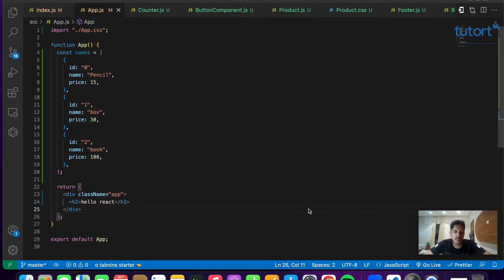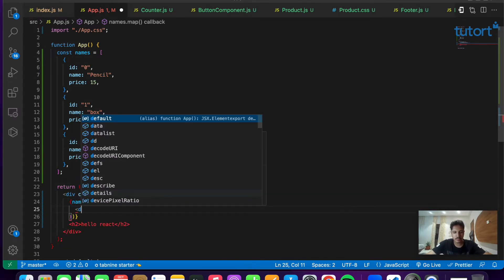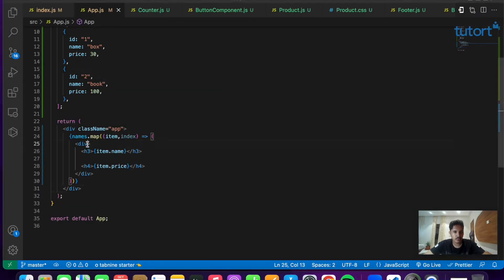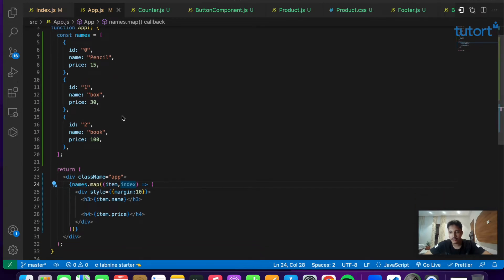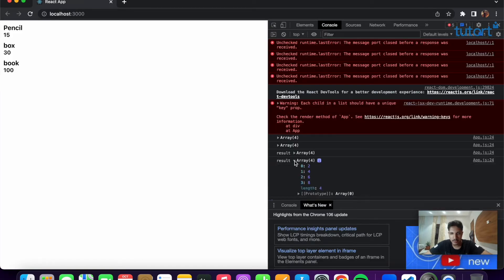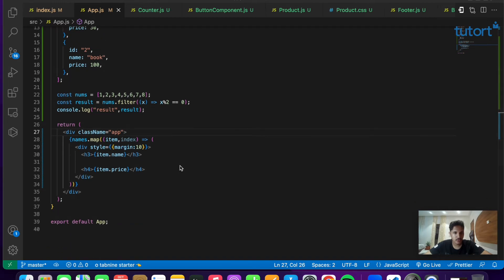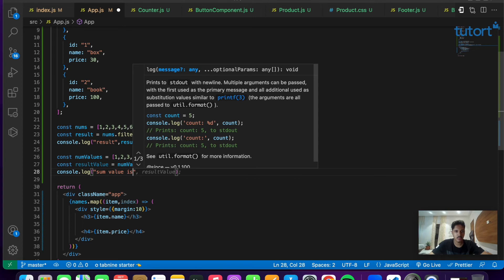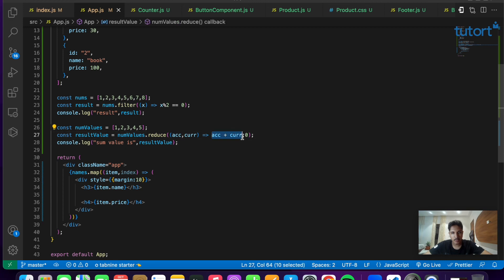Map, Filter and Reduce in React JS | React JS Tutorial for Beginners | Tutort Academy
Do you want to learn how to utilize React?

If you're new to React JS and want to get started, check out our React JS Tutorial for Beginners. In this video, we'll look at what Map, Filter, and Reduce are and how to use them in React JS.

🔹About us: -